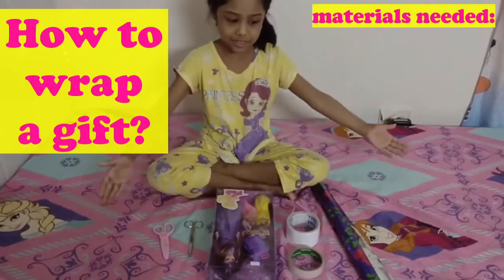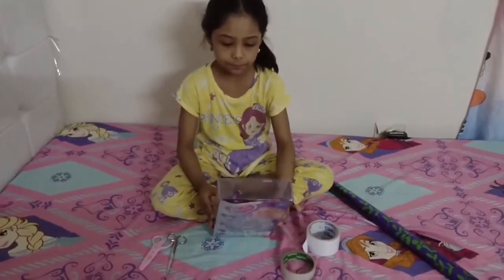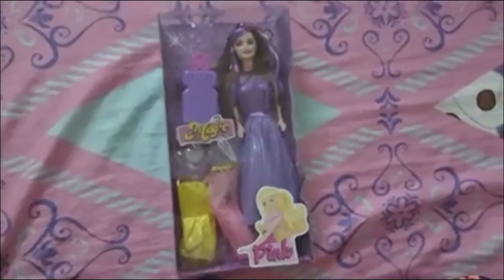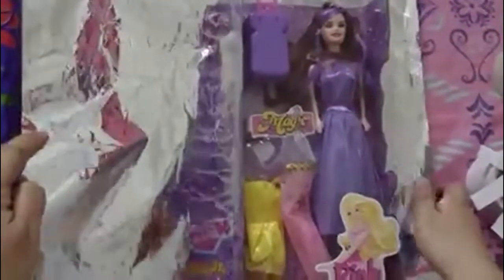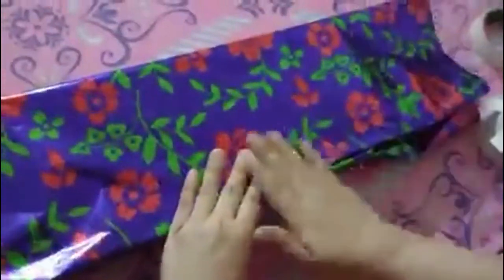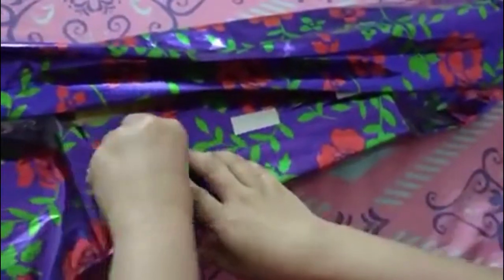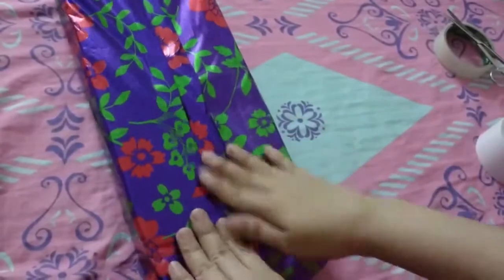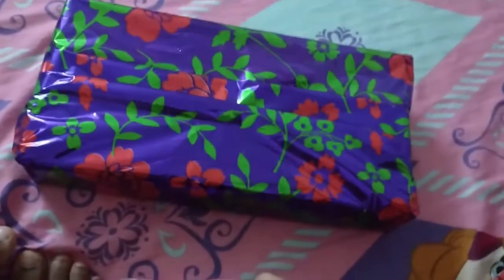How to wrap a gift? | Simple | Easy | tutorial | Mom teach me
I want to learn how to wrap a gift because I want to surprise my mom & give her a present on her birthday.
This tutorial is so simple and easy.
After I saw how my mom wrap a gift, I can wrap a gift for her. I'm excited. But first we have to buy a present? Hmmmm, How can I buy present for her?
Let's see.